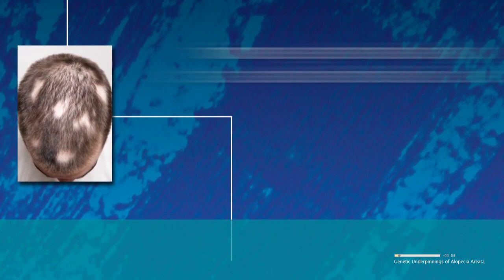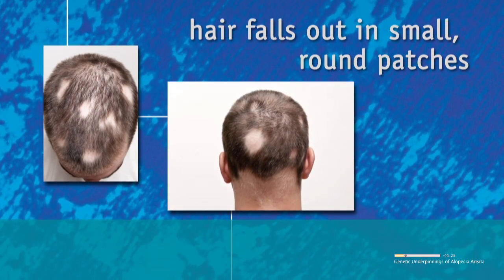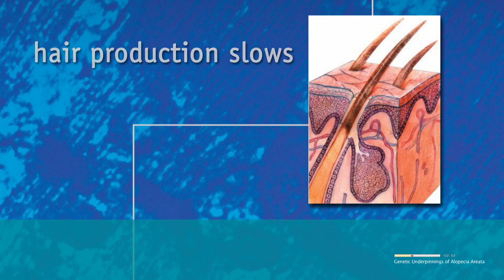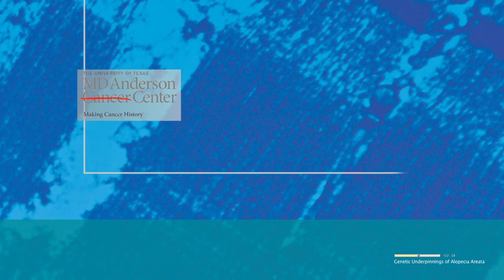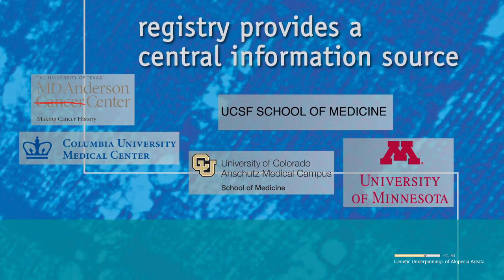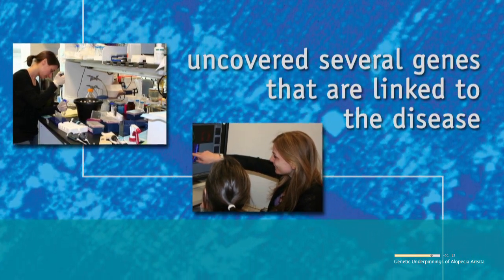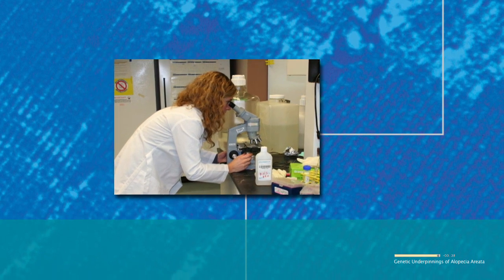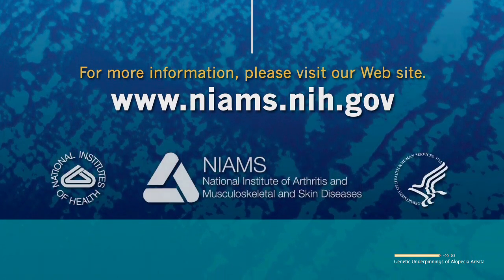Genetic Underpinnings of Alopecia Areata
In alopecia areata, immune system cells attack the rapidly growing cells in hair follicles. This can lead to hair loss on the scalp and elsewhere. The NIAMS supported the establishment of a National Alopecia Areata Registry, providing a central information source for researchers, and a liaison between patients and investigators.